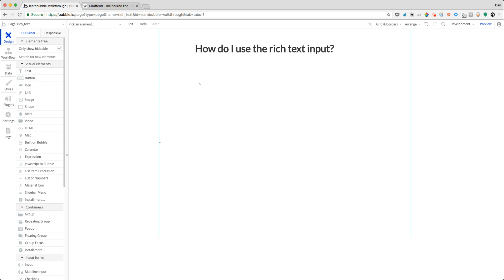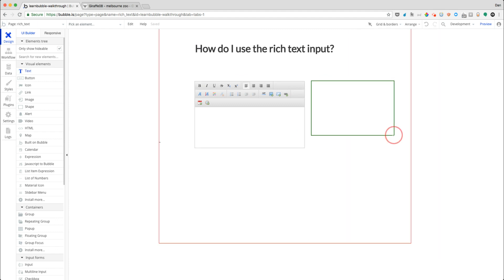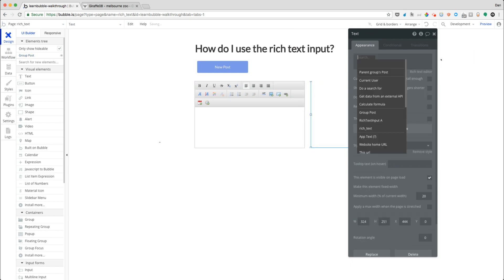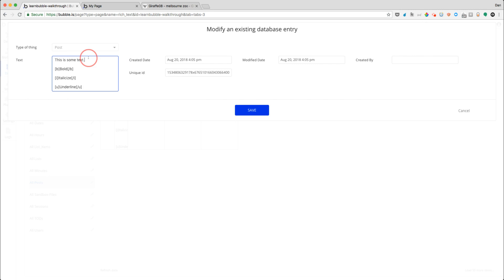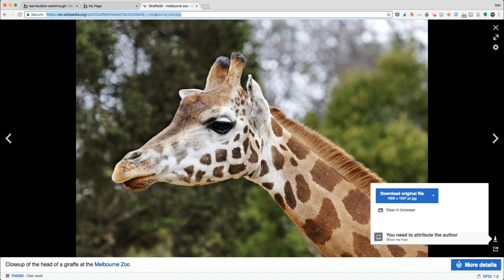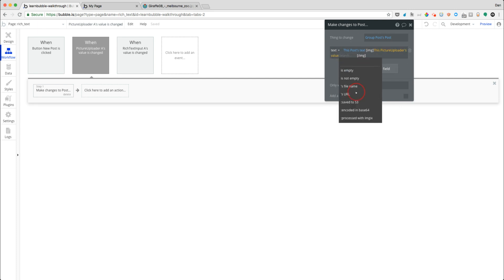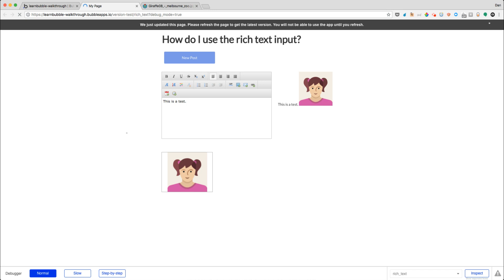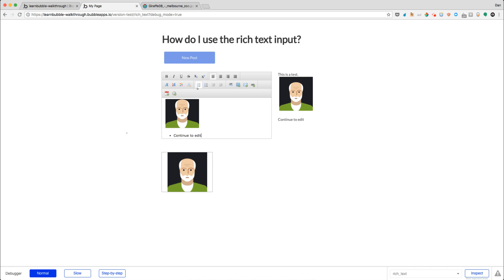How do I use a rich text input?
Interested in more tutorials like this? Check out LearnTo.app, a collection of tons of great resources for learning about Bubble.